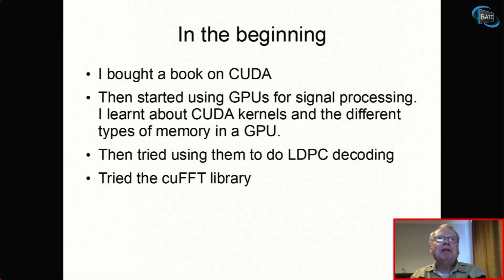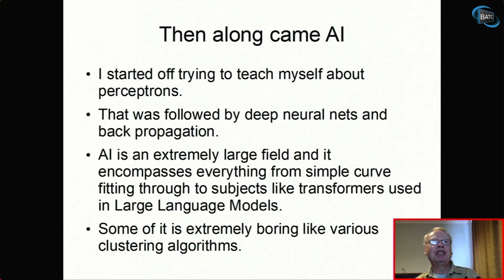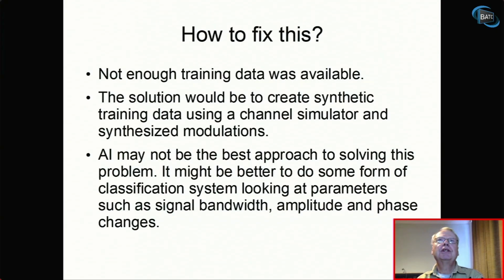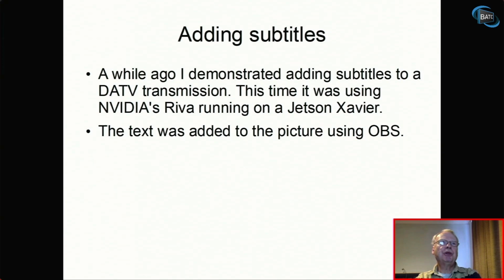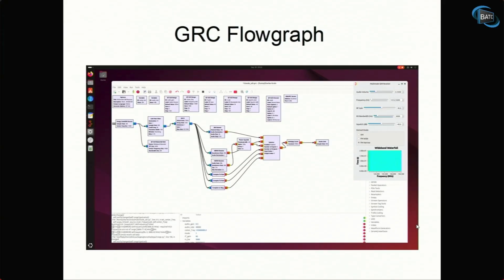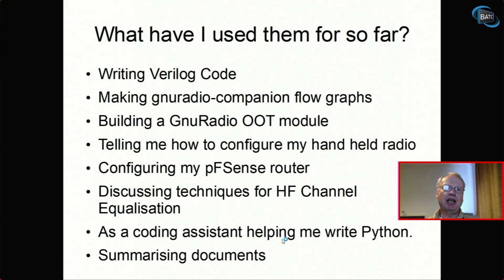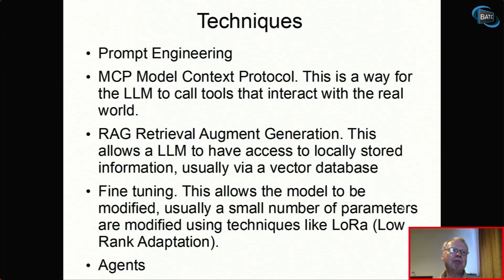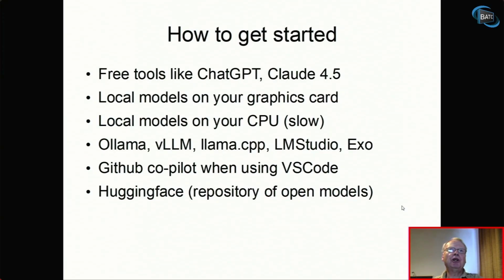Ai in Amateur Radio - Charles G4GUO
This talk by Charles G4GUO discusses the use of AI in the hobby, how useful it is at the moment, and a very brief description of where we could be going over the next few years.

The last one allows you to upload a .pdf file and then generate a 20 minute audio podcast about the contents of the .pdf. You can interrupt the podcast in real- time and ask questions (a bit like a radio phone in discussion). They will soon be adding video too I believe.
Charles

This is a recording of a live presentation made at the BATC CAT25 Convention Part 2 on October 25th 2025. A recording of the complete convention as streamed is also available here under 'Live Videos'.

• Television Production for BATC by Tammy M0TC & David G7URP, DCPTV.